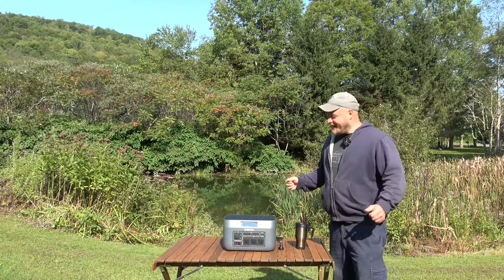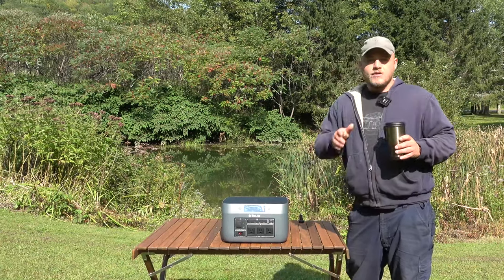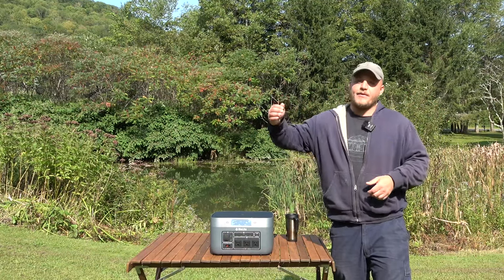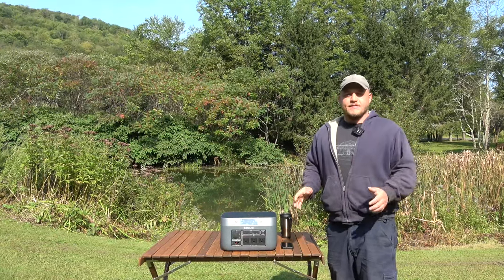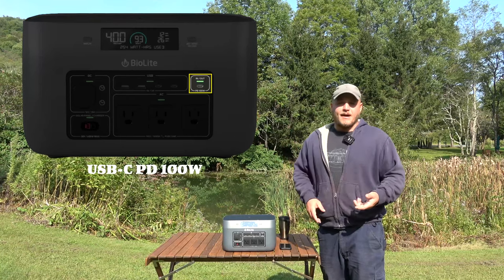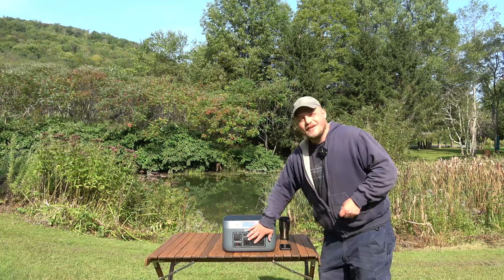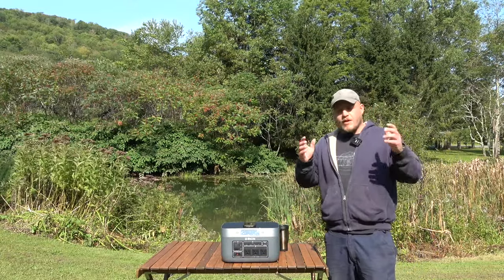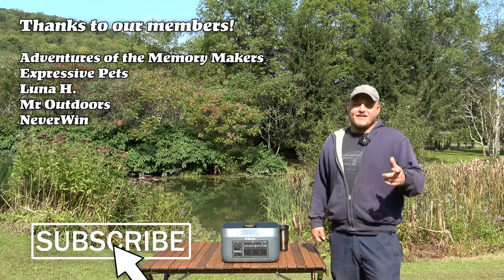BioLite Base Charge 1500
BioLite BaseCharge 1500 & 600.
We were able to get our hands on a Base Charge 1500 for comprehensive testing and shared the results.  A high quality portable power station from a great company, but does it make sense for you?  Check out the review!

*Links to BioLite Base Charge Power Stations